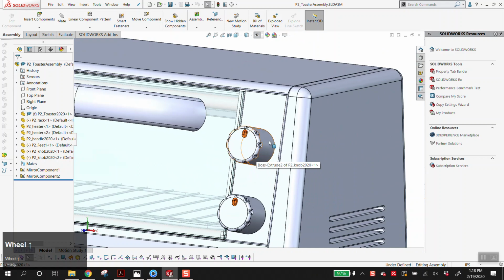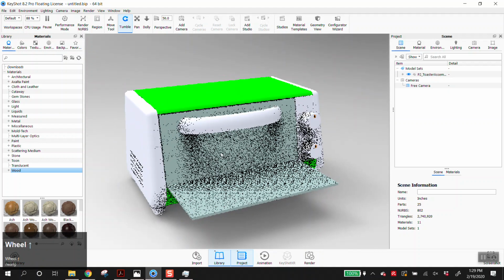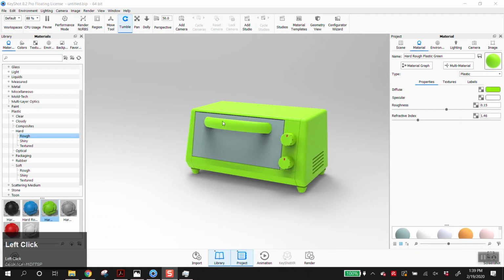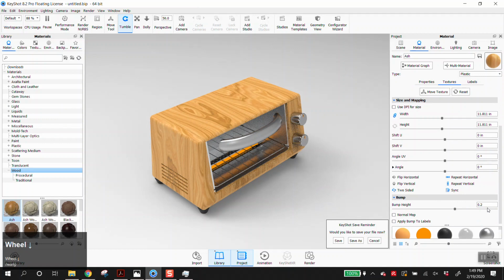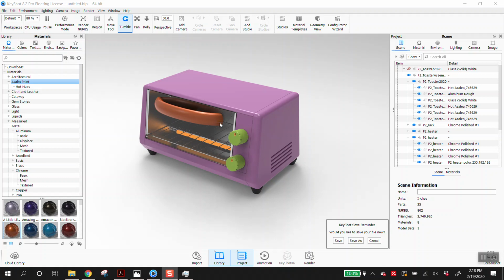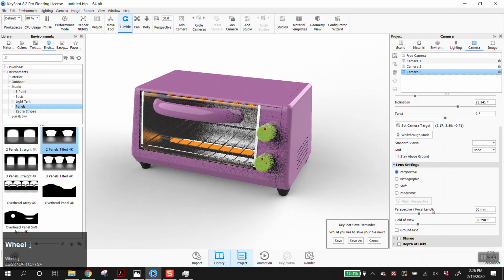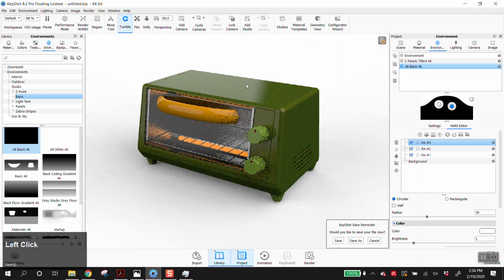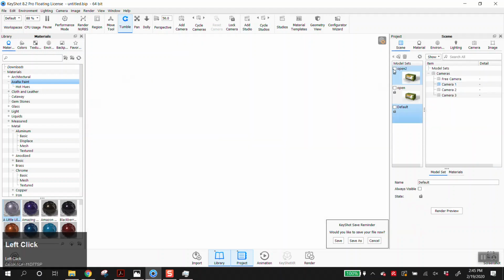2020 02 19 keyshot